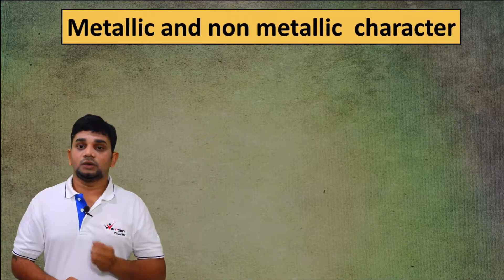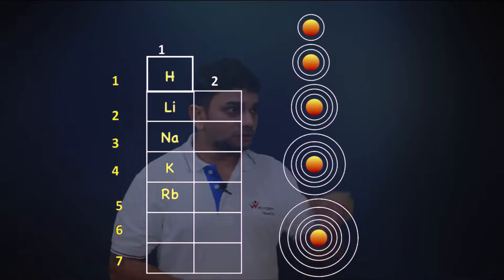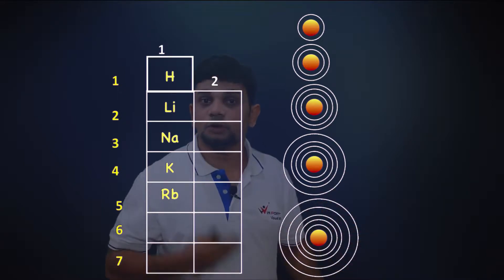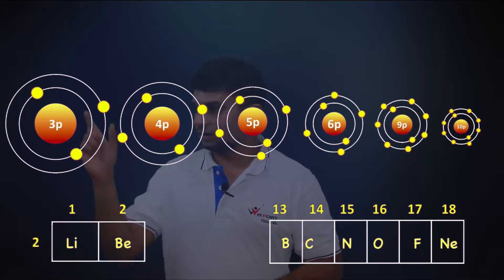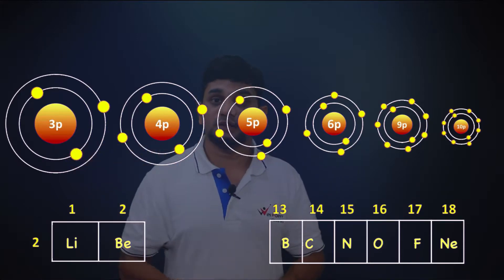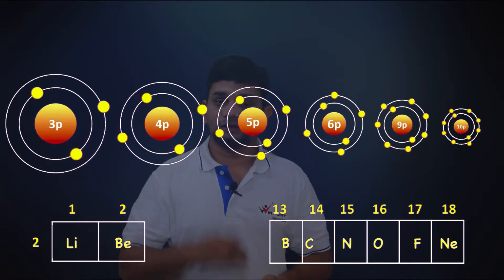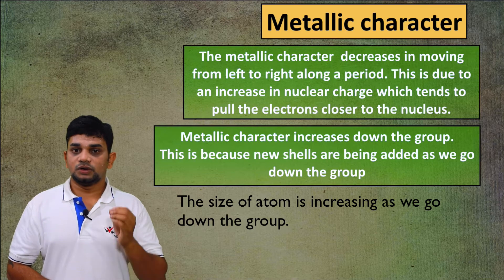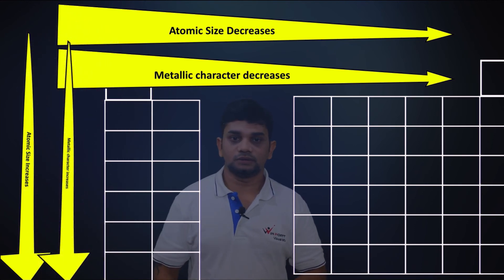Trends in periodic table Metallic character and non metallic character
NCERT solution
CBSE online classes
CBSE
Physics
Chemistry